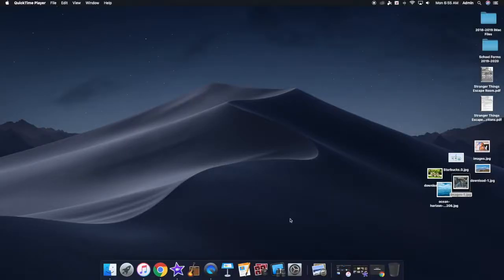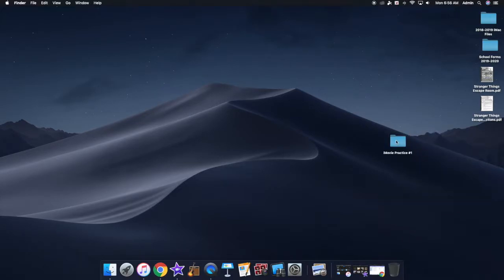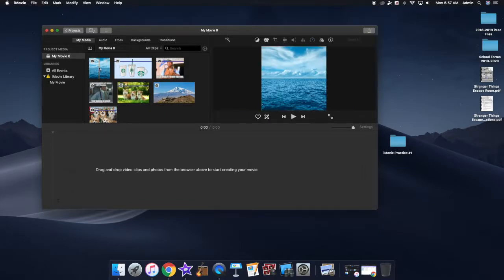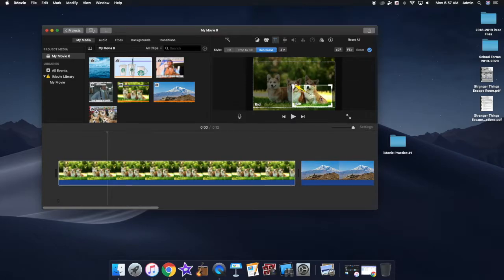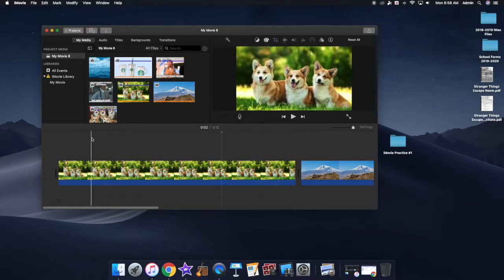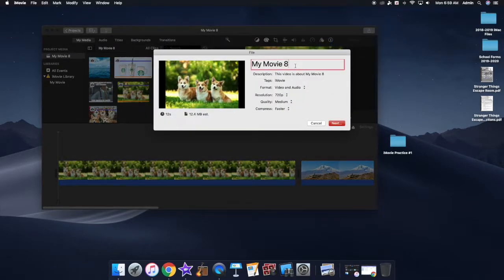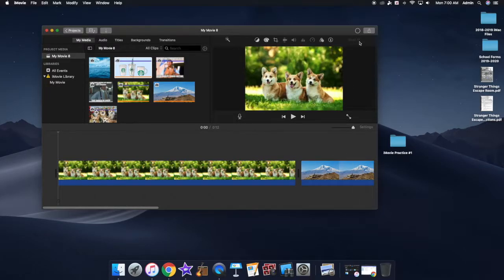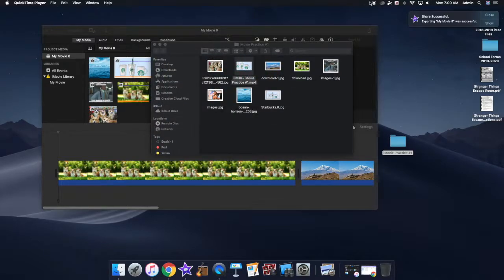iMovie Tutorial #1- Basics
Basics- Simple Functions of iMovie

Importing media, cropping, exporting